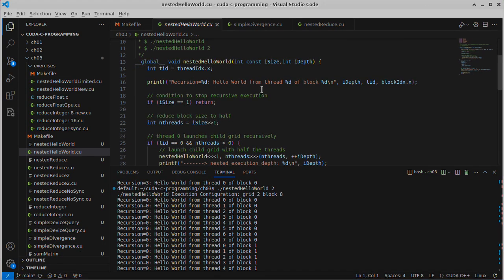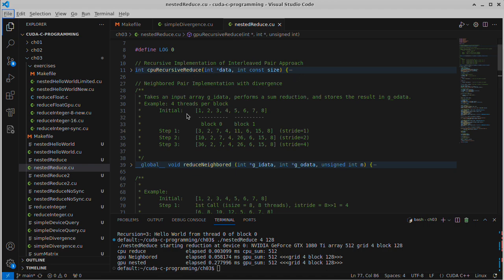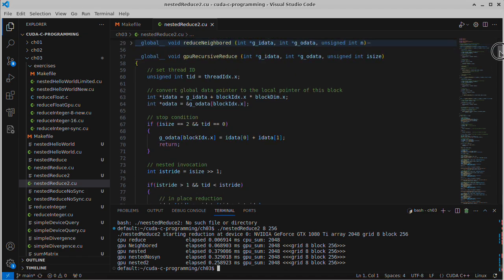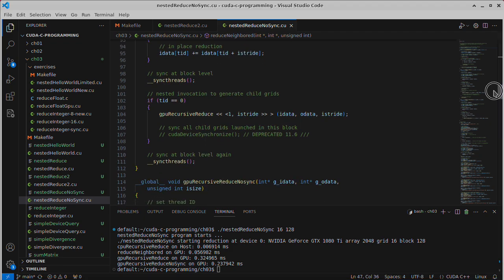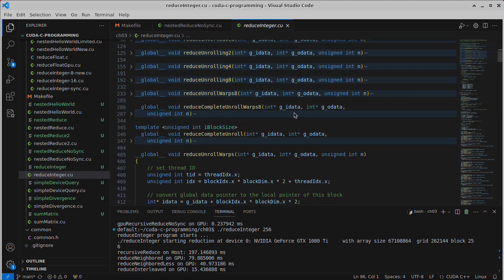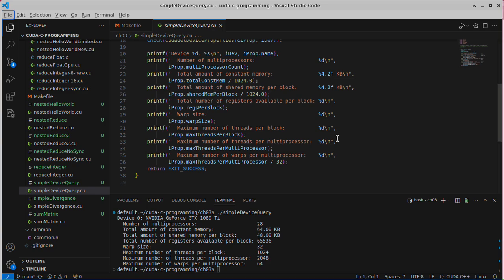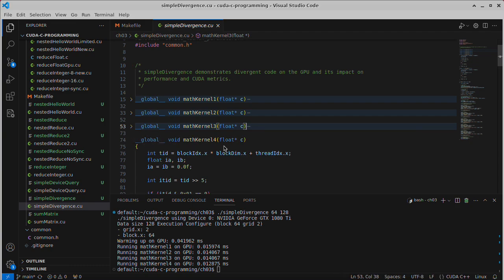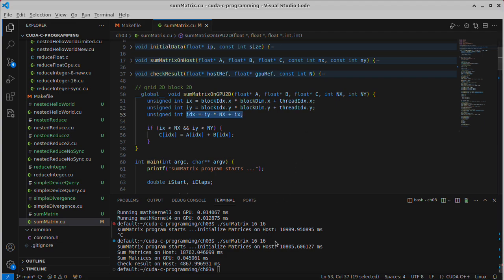701 Cuda C Programming Chapter 03 Chapter Reading & Code Rerun